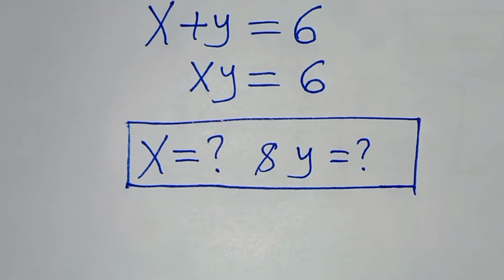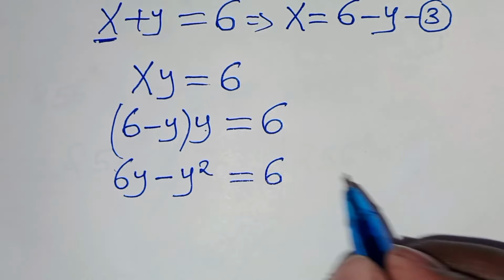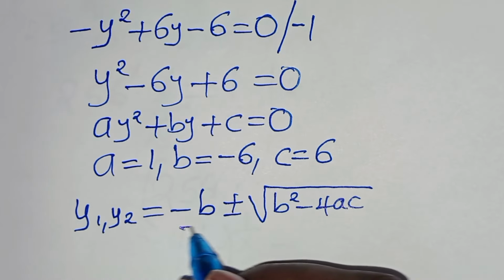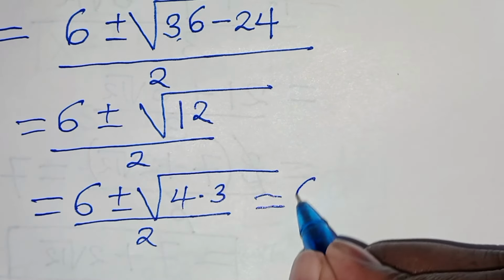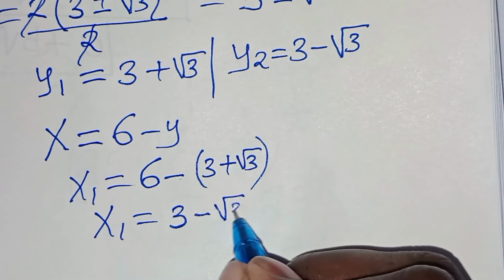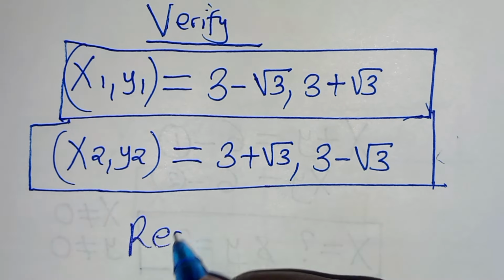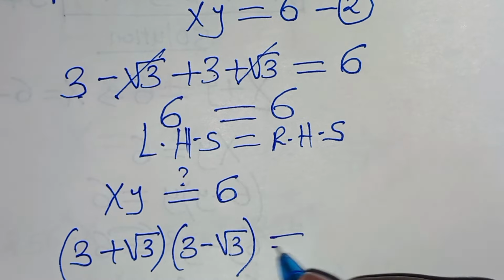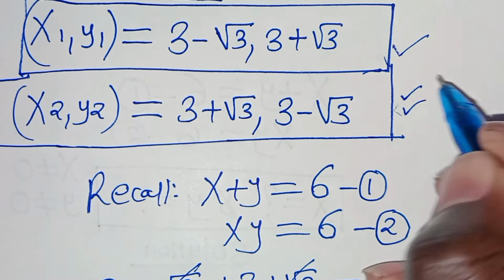Germany | Can you solve this?| Math Olympiad